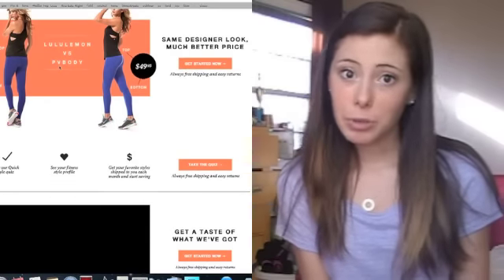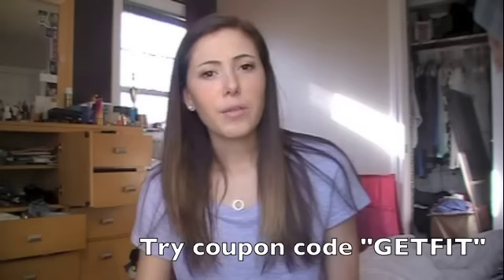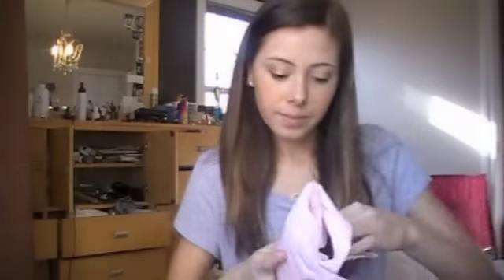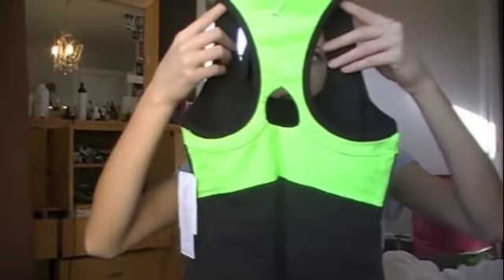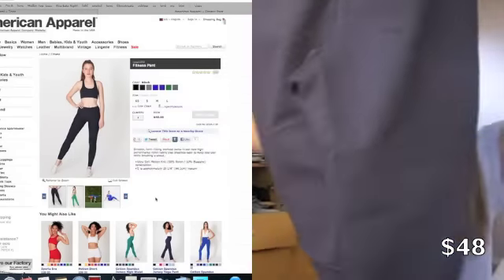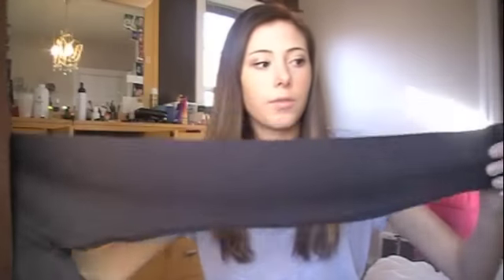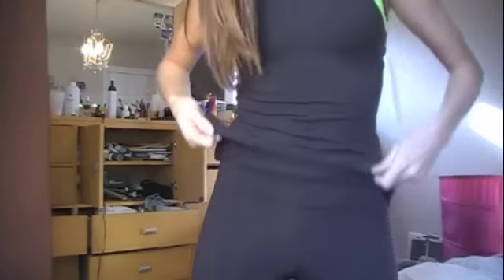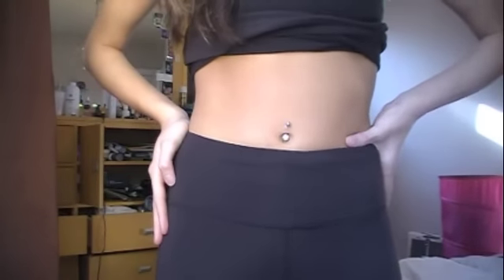PV Body Workout Clothes: Unboxing Video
UPDATE: The site has changed to Ellie.com

I paid for my subscription and was not contacted by this company. This is my honest opinion and I hope it helped you guys!